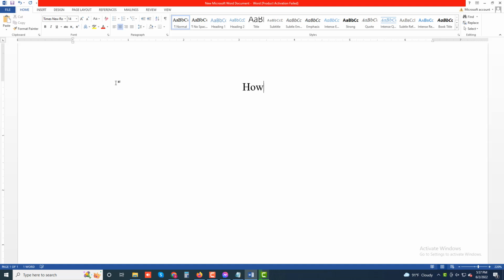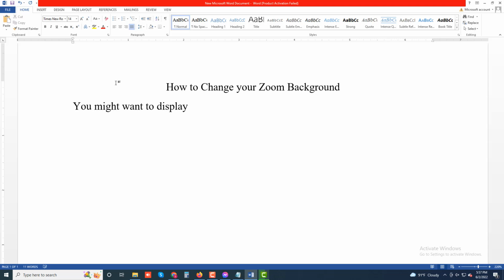How to Change your Zoom Background?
You might want to display an image or video as your Zoom background so people can’t see the room you’re in or just because you want to create a more professional image. Follow our guide on how to make a custom Zoom background.